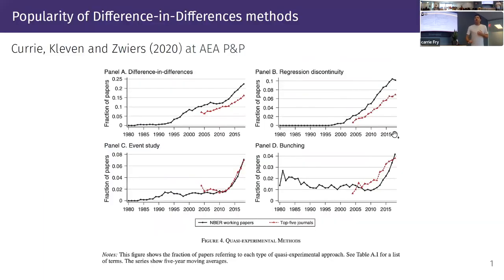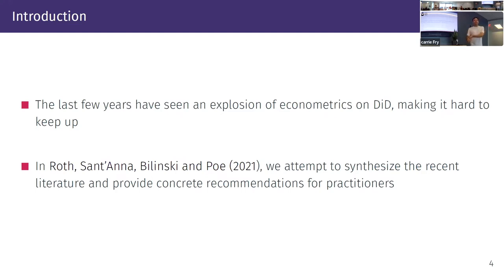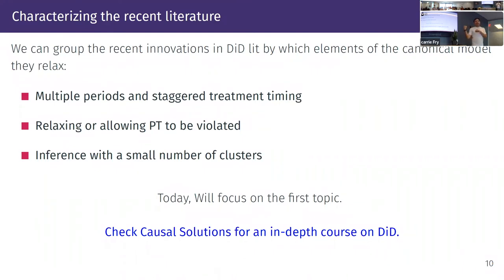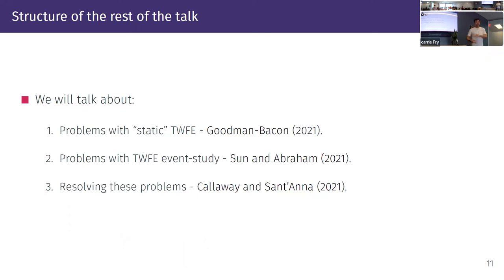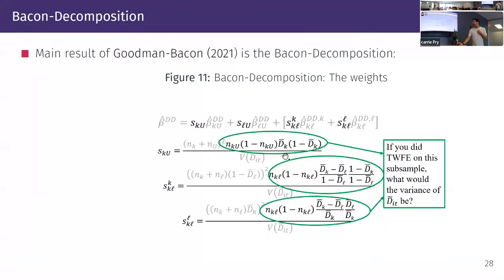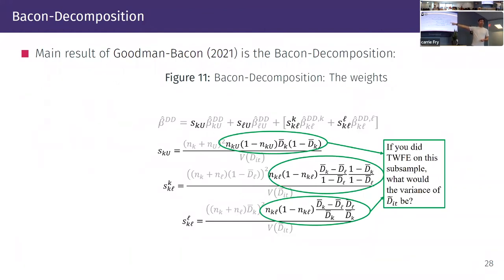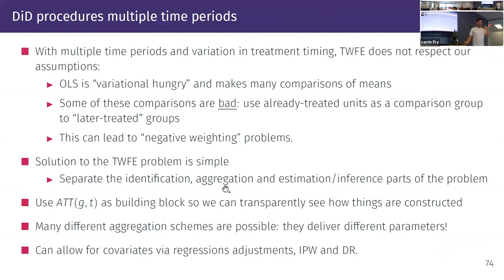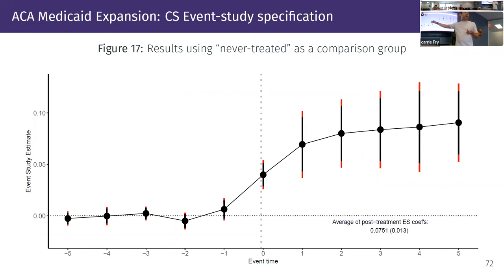Pedro Sant'Anna: What's Trending in Differences-in-Differences study designs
Renowned statistician and Vanderbilt professor Pedro Sant'Anna leads a Health Policy Grand Rounds with the Department of Health Policy at Vanderbilt about the latest trends in the popular research model.